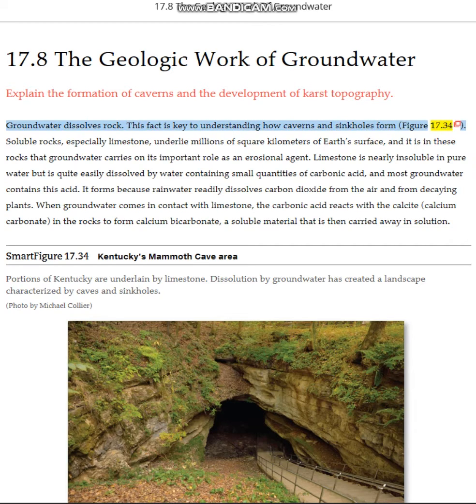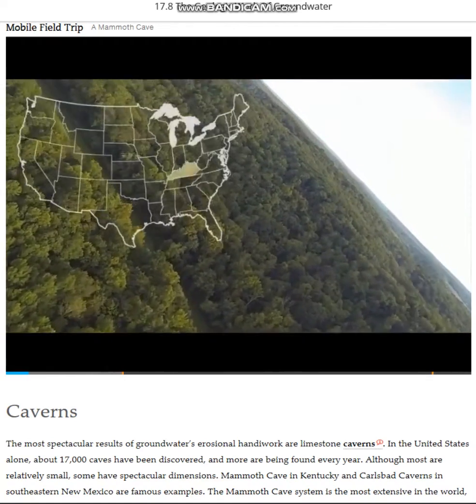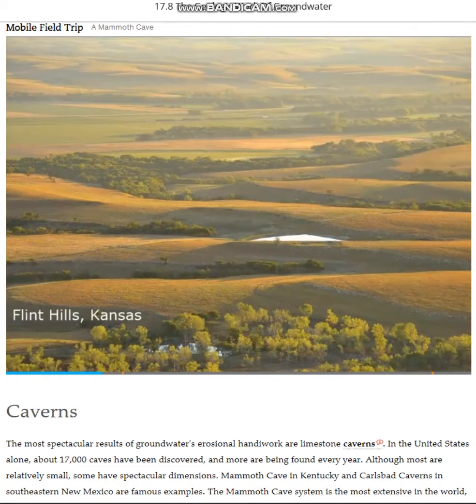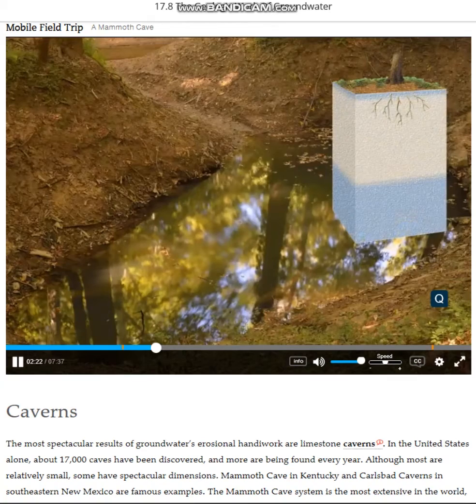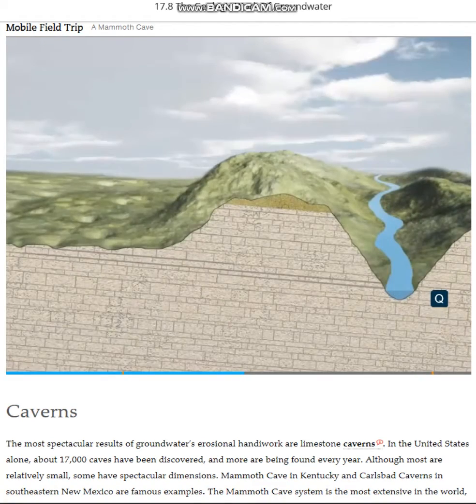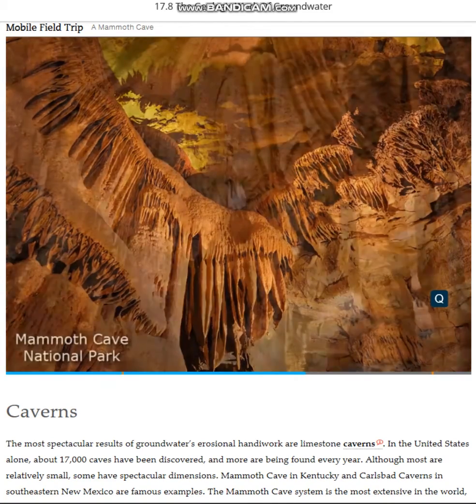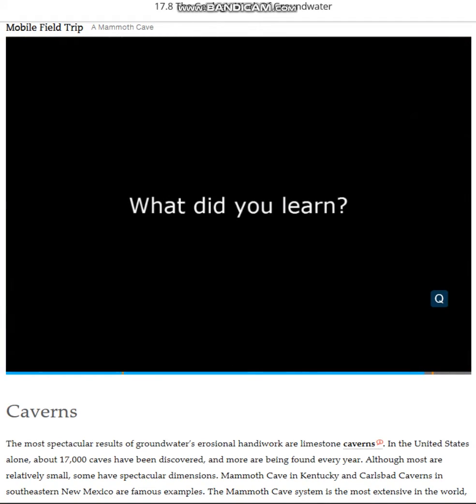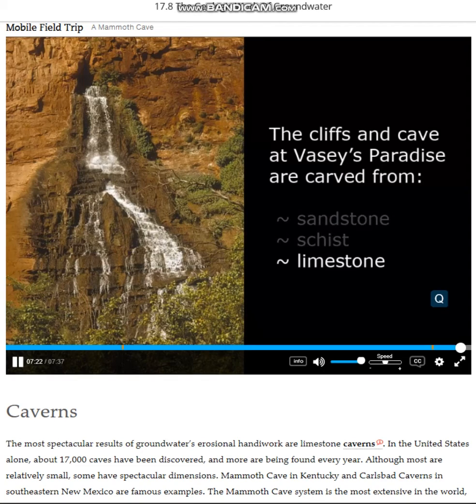17.8 The Geologic Work of Groundwater - Part 1